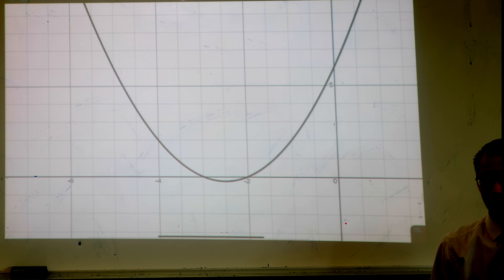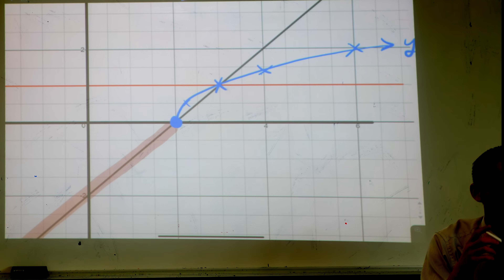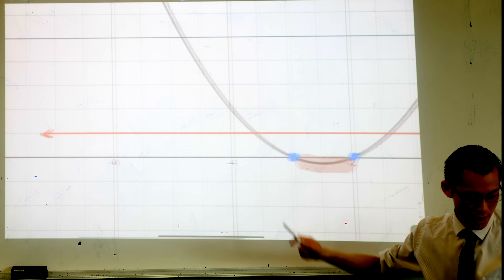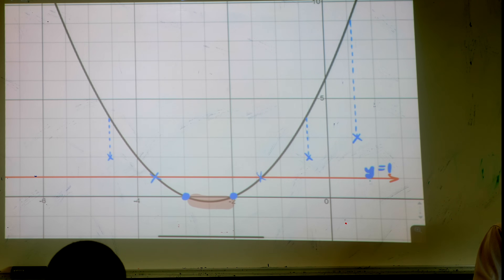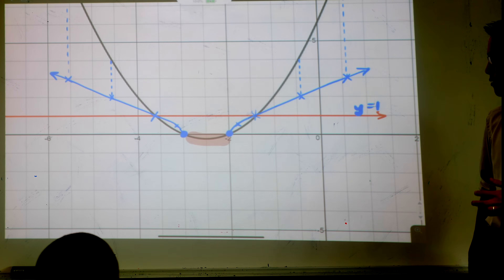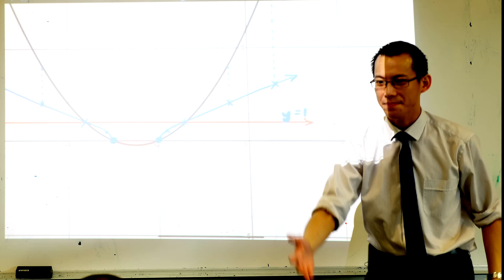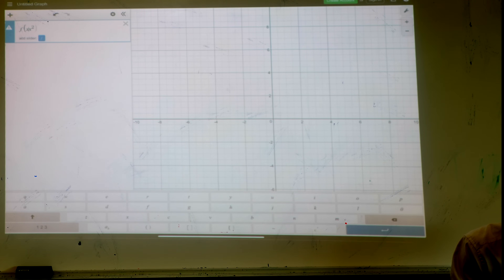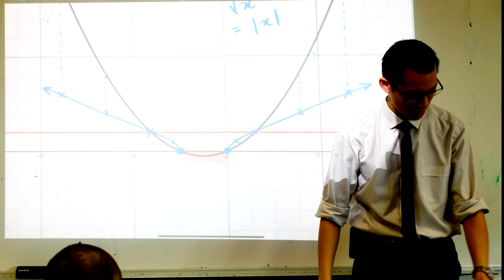Graphing Square Root Functions (2 of 3: Quadratic example)